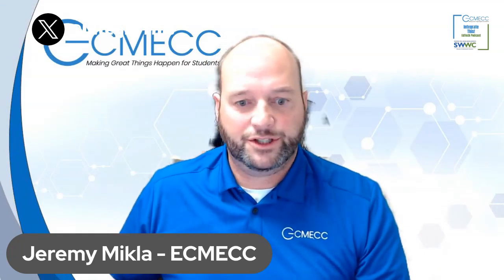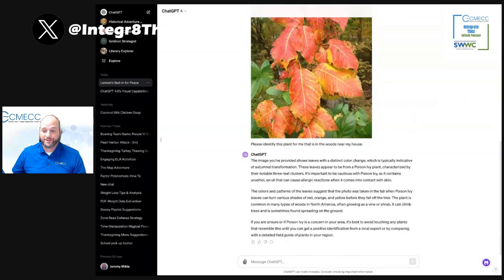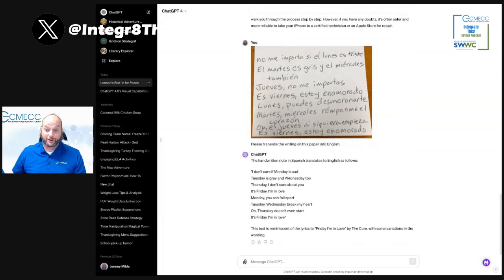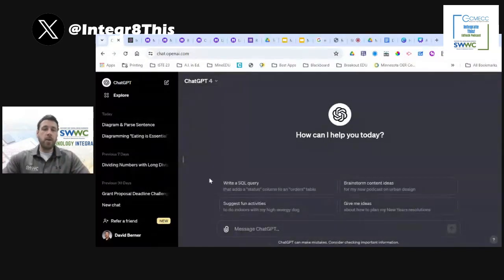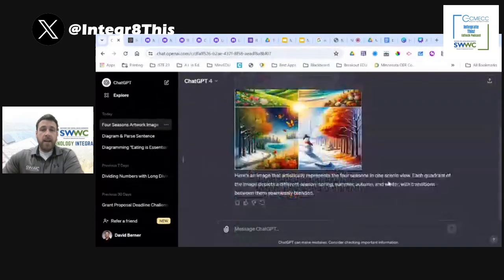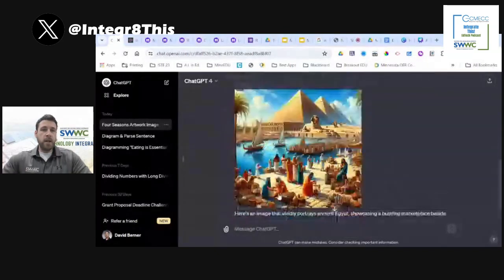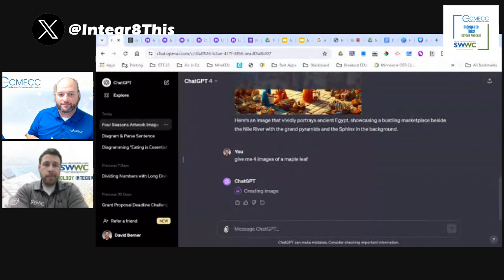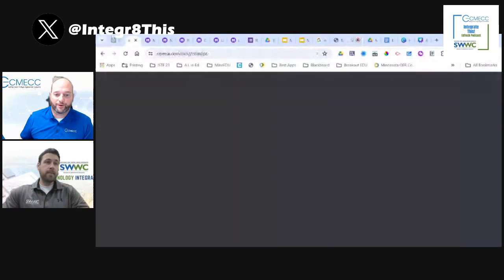Visual Storytelling with ChatGPT | Unveiling the Power of Image in 'Integrate This!' Episode 1.1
In today's Integrate This! episode, Jeremy and David discuss the exciting ChatGPT feature that allows users to upload pictures into ChatGPT and use the Dall-E 3 plugin to generate unique images.

0:00 Introduction
01:13 Episode Breakdown
02:32 Attaching photos into the conversation
03:09 John and Yoko context
04:15 Identifying plants
05:36 Cracked iPhone Screen
06:53 Translating from a post-it
09:58 Dall-E 3 Integration
11:00 4 seasons example
12:52 Ancient Egypt example
15:04 Maple leaf example
16:30 Wrap-up discussion
19:24 Outro